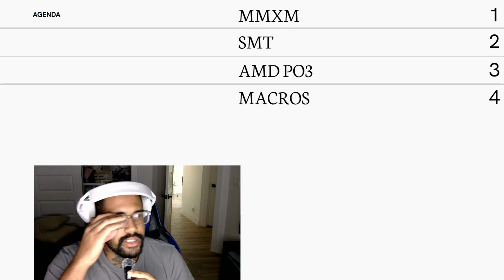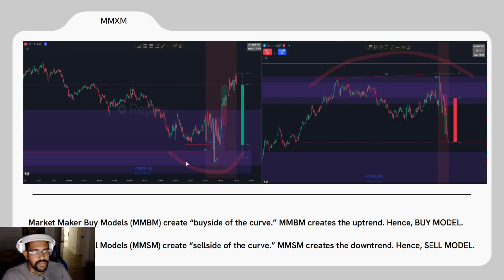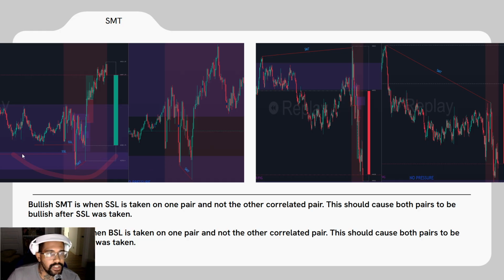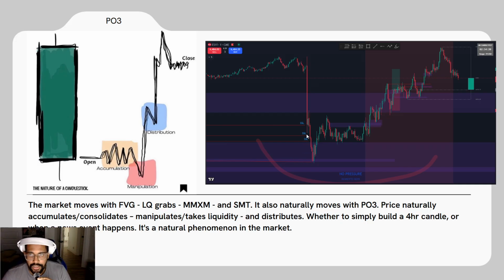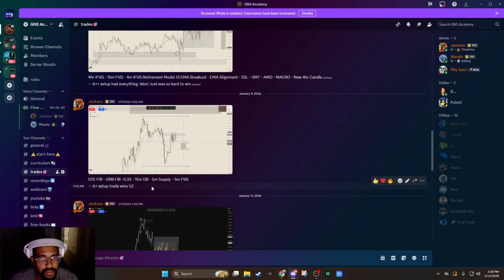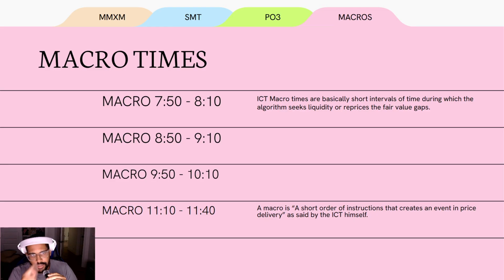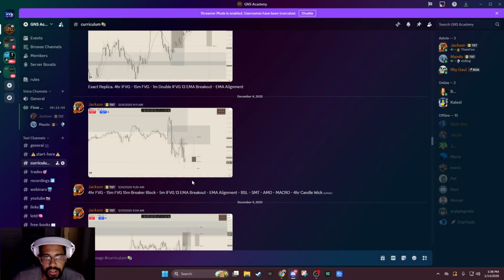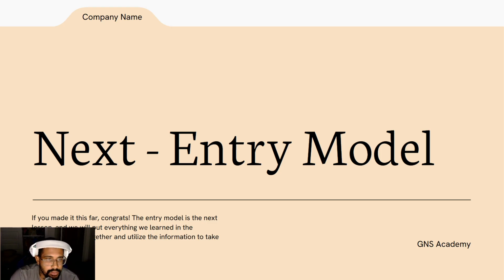ICT Explained Simply: SMT, PO3, MMXM & Macros -- Lecture 007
Welcome to GNS Academy. This video is part of an educational series where we will explain Futures trading and how we make money from A to Z. This video in particular is one of the most important concepts to grasp. TAKE NOTES. Be sure to watch all of the other videos content on this page!